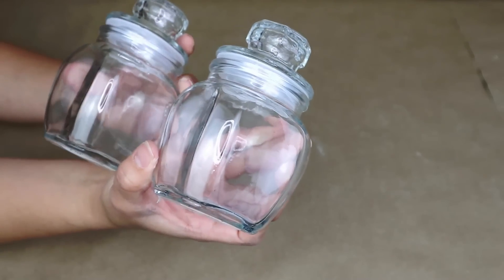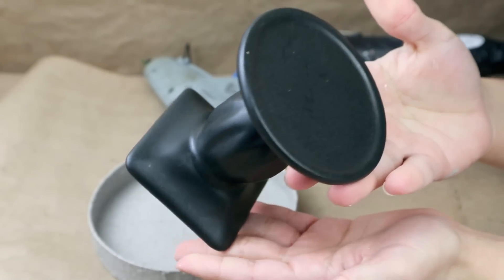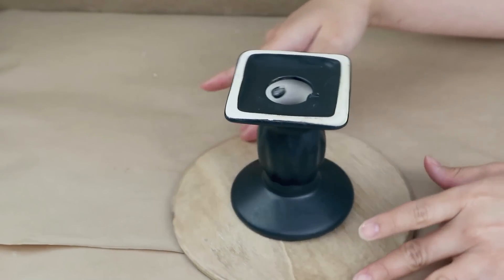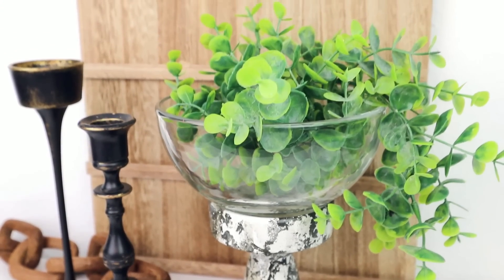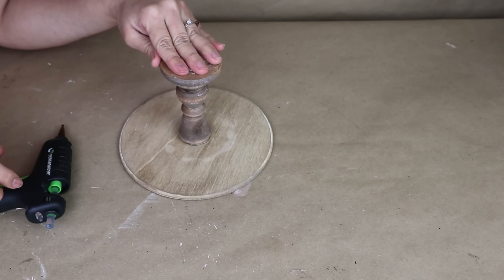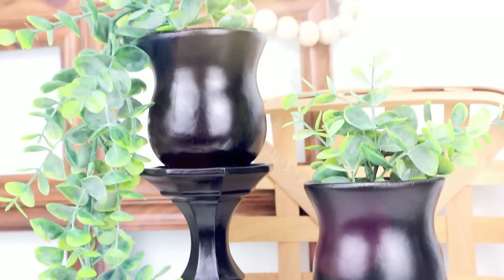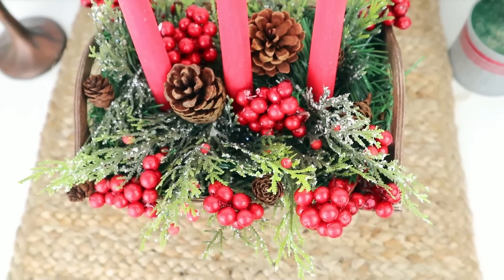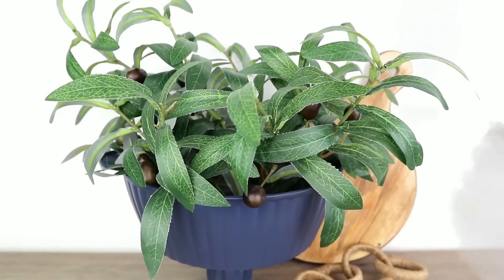Why everyone is buying CANDLE HOLDERS from the Dollar Store! TOP 12 CANDLE HOLDER HACKS to TRY!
Turn candle holders into amazing high end decor for your home using unbelievable hacks and supplies from the  Dollar Store! Easy DIY home decorations with candle holders to try in 2022 that are budget-friendly. These decorating ideas can fit your decor style like traditional, rustic, farmhouse, boho, modern, mid-century modern, etc.

My Favorites Amazon Products!

*Pillow Inserts
*Heat Tool
*Staple Remover